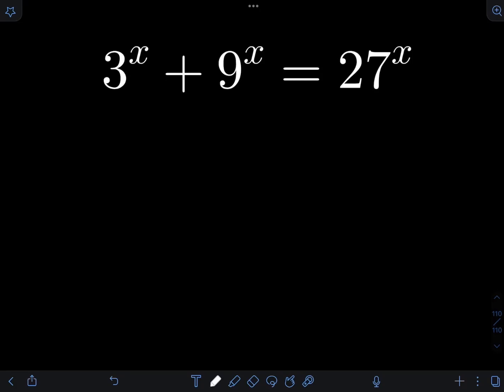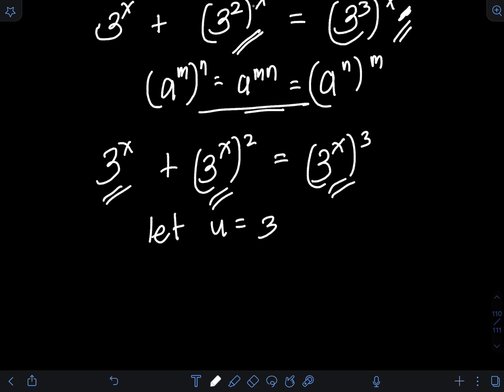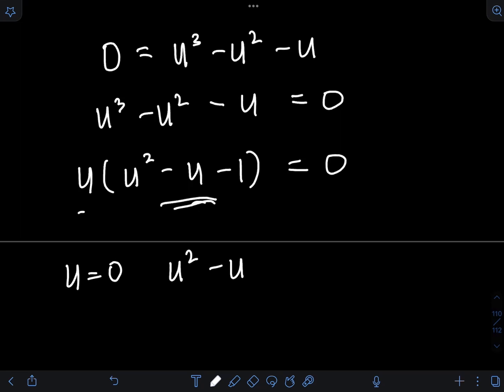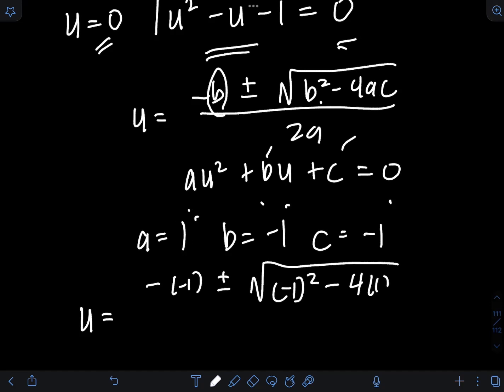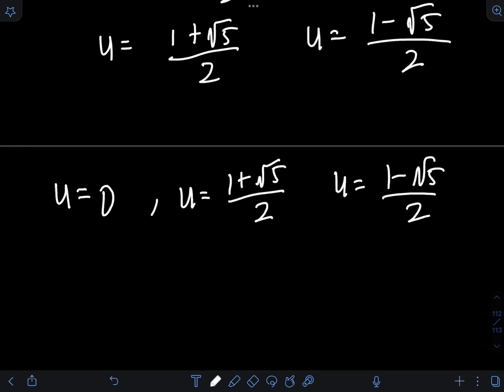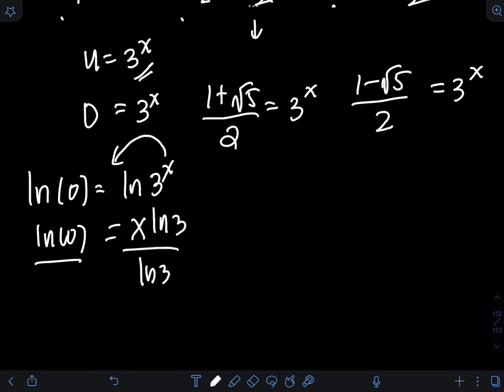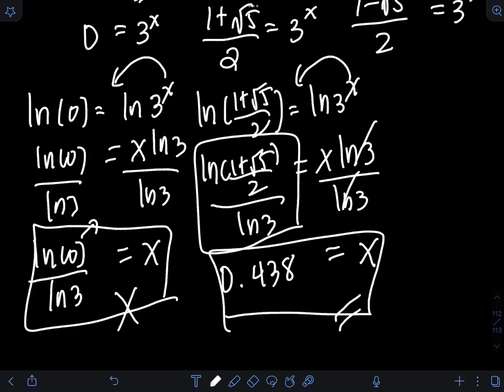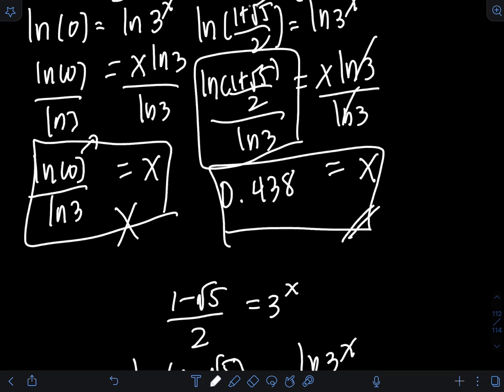Can you solve the equation for x: 3^x + 9^x = 27^x